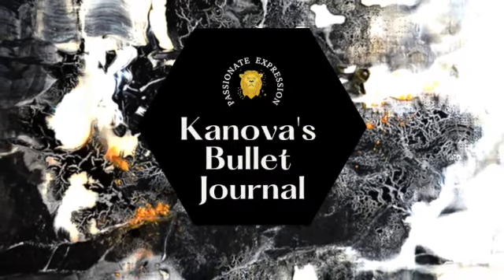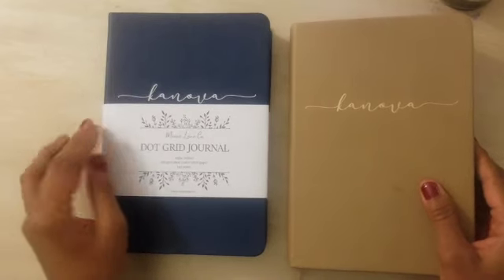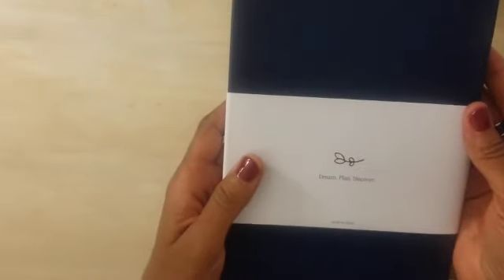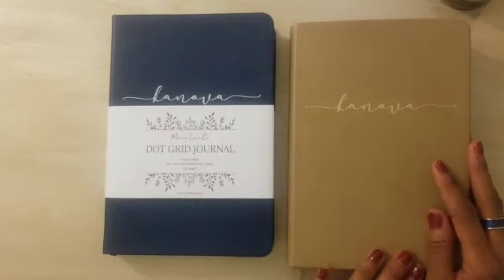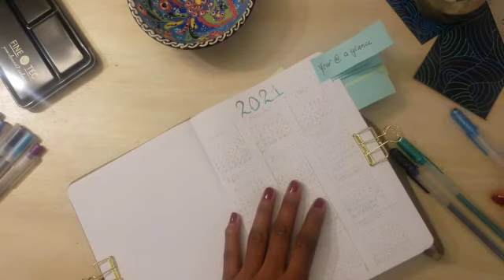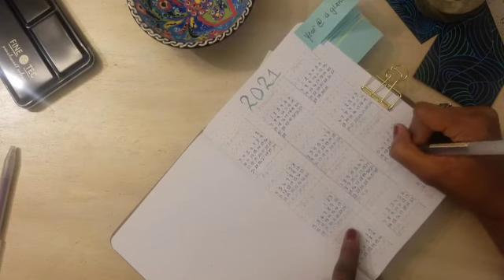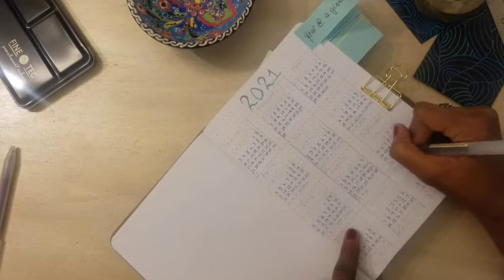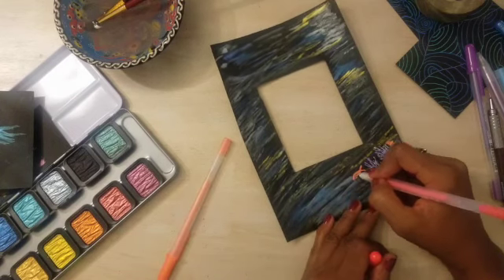2021 Bullet Journal Set up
2021 Bullet Journal Set-up Mermaid Theme

Time for my Plan with me 2021 Bullet Journal Set-up!  I am starting 2021 in a new Maisie Lane dot grid bullet journal personalized with my name.  I hope you enjoy setting up my yearly spreads with me.  I have a chosen a mermaid bullet journal theme to start 2021.  The spread features a 3 Layer pop up setup, Year at a glance, Dot grid set-up page, key, Yearly log, goals, and other spreads.

Helpful Links
Maisie Lane & Co

3 Layer pop up set-up spread

Materials Used
Aqua Tombow Mono Liquid Glue

Sharpie Paint Pens